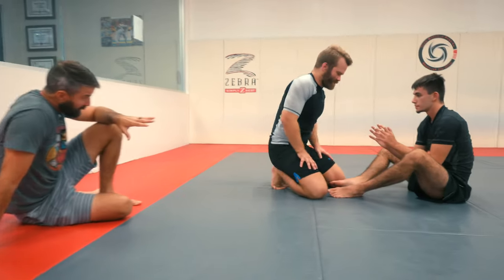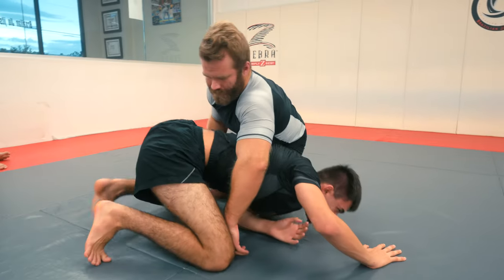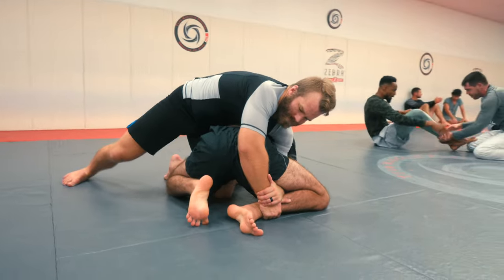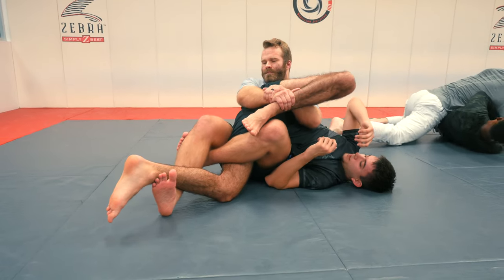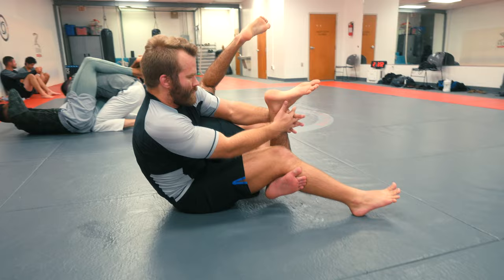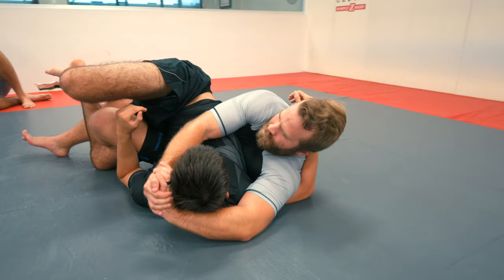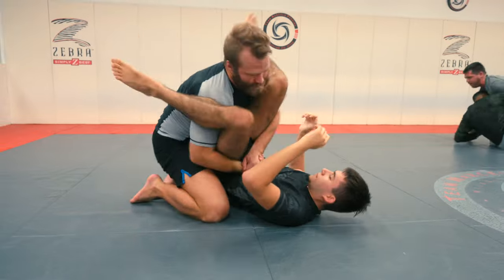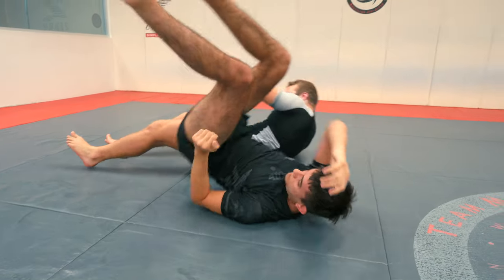Marcelo Pereira BJJ TUTORIAL # 1